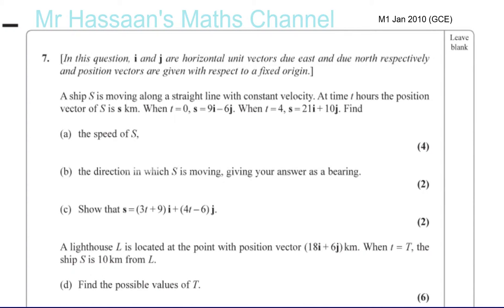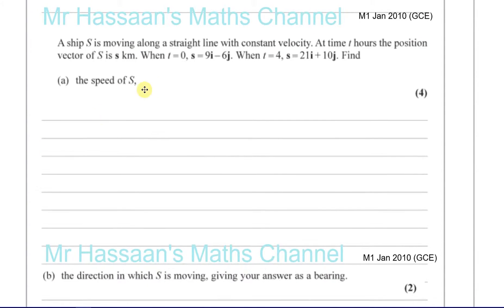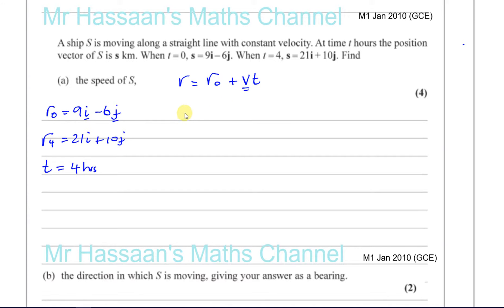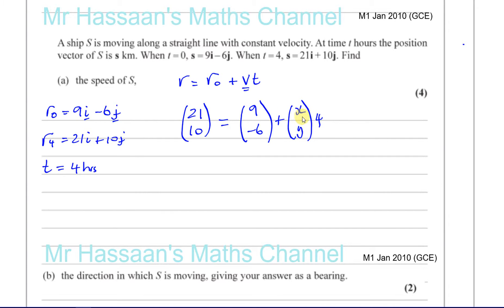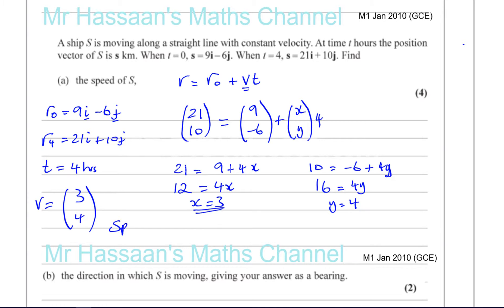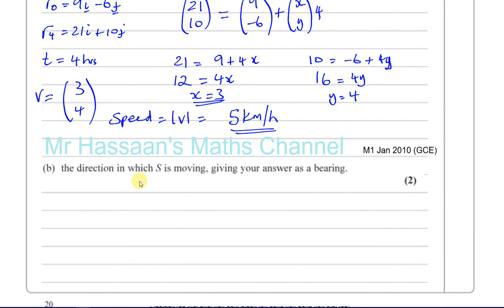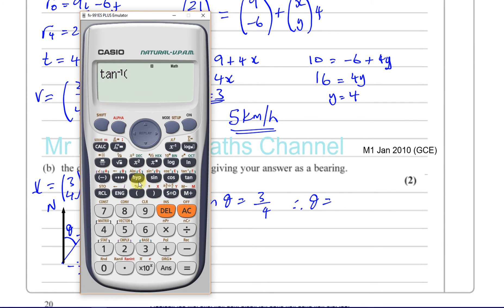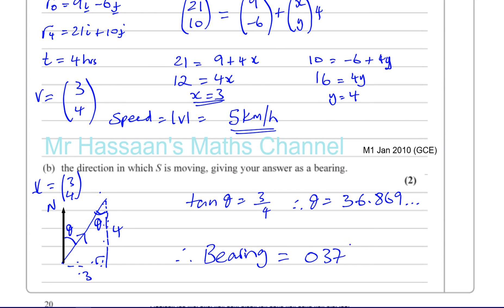EDEXCEL M1 GCE JAN 2010 Q7a,b Vectors